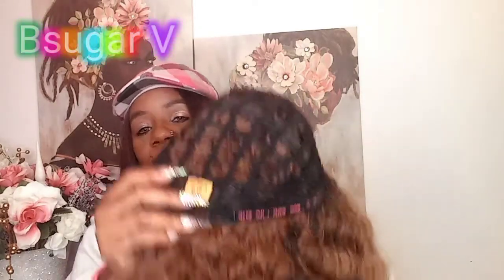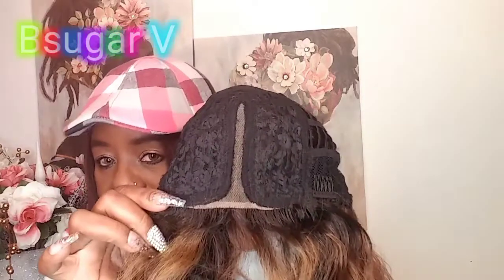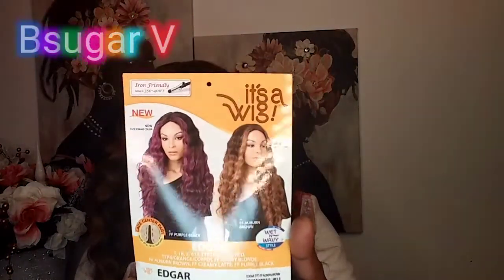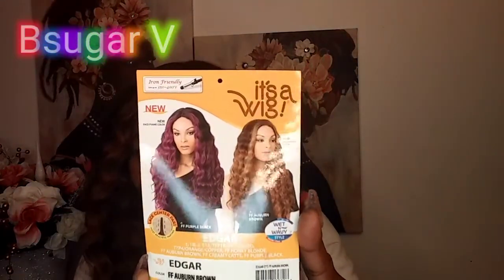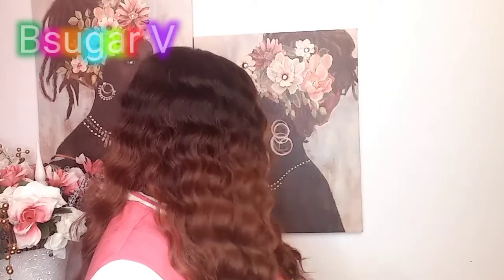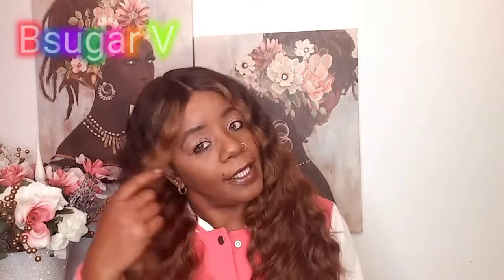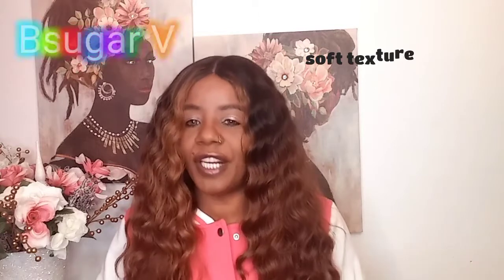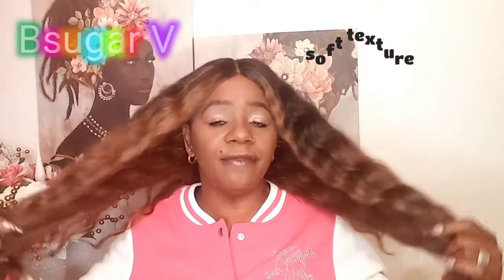Slay Under $31/It's a Wig Edgar Wig Review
Today's slay is from It's A Wig Edgar in the color FF Auburn Brown how beautiful is she.
Miss Edgar is the best pop on and go type of unit she has the new 5G transparent lace with is perfectly great you can add concealer or not in my opinion it matched my skin tone exact
she can be curl up to 400F, a little shedding/tangling, wet n wavy style can add water and mousse to achieve that wet look.
She comes in a variety of colors and is also big head friendly, the length is about 16-18 in. and is also shiftable